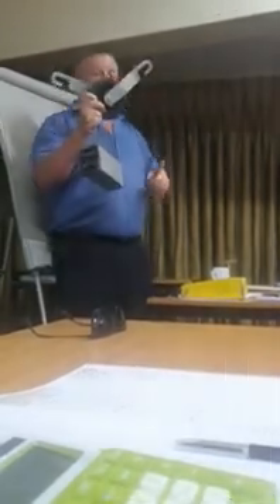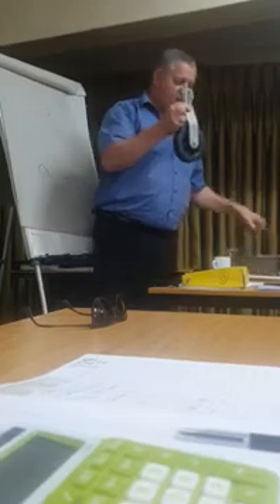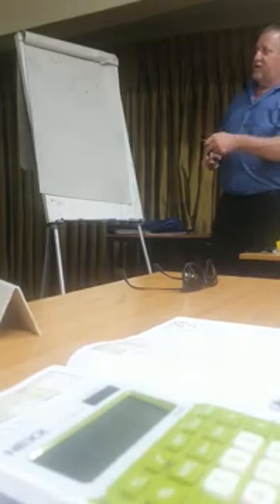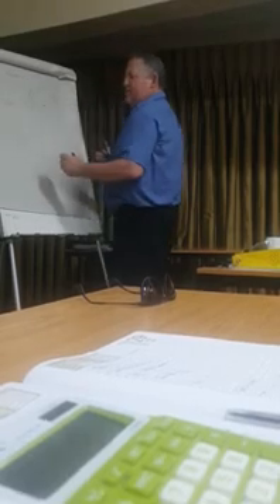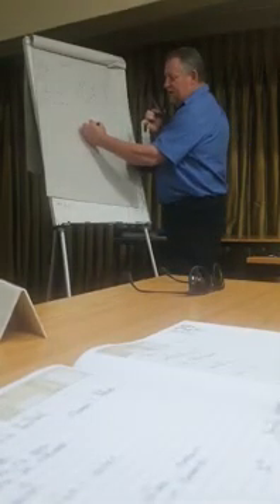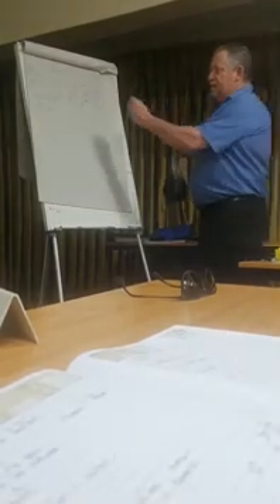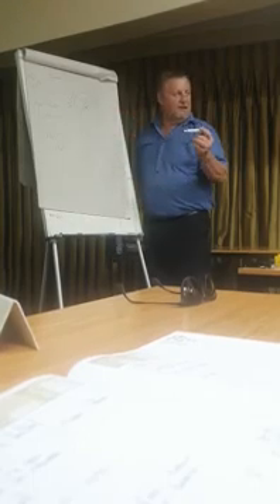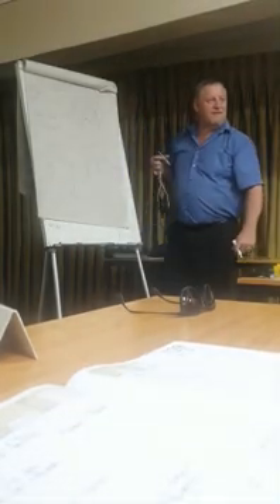Calculate Bend radius on Fibre Cable under Pull force.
Shared Pole route training session explaining how to calculate a bend radius on a fibre cable. The video explain how to calculate the correct size pulley needed to pull the fibre cable around a bend. Not using the correct size pulleys around a bend under pull tension will cause damage to the fibre cable.The second part of the calculation is to work out what size slack box will be require, to accommadate the 30m of fibre cable that will be coiled into the box (no pull force)